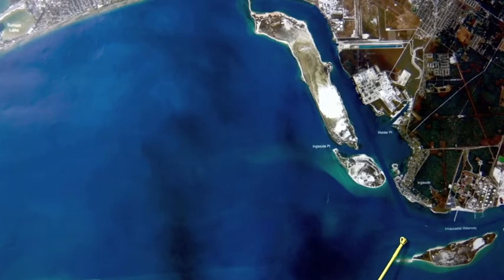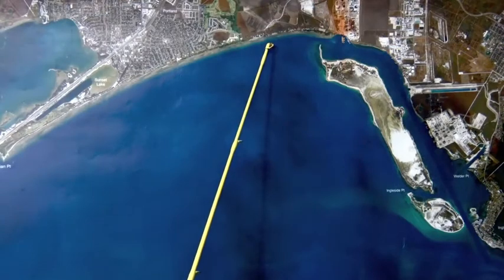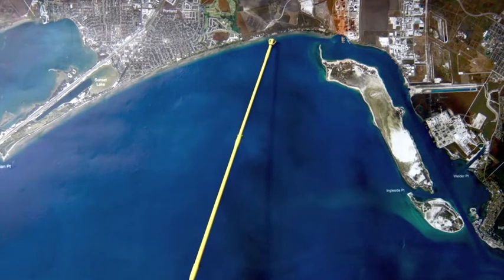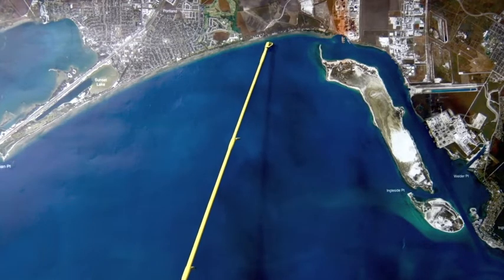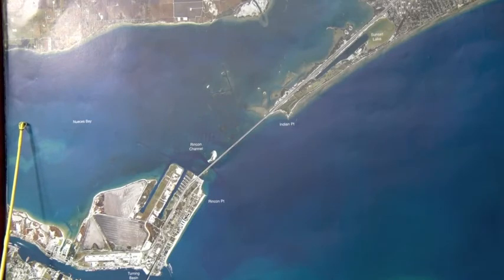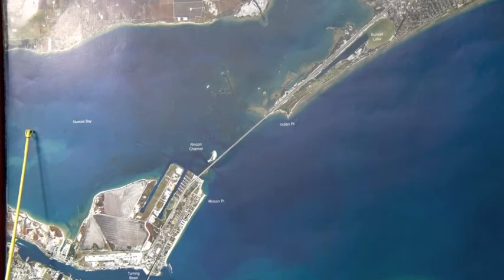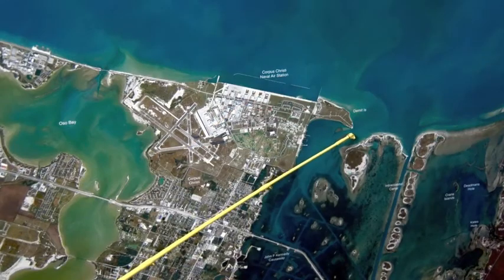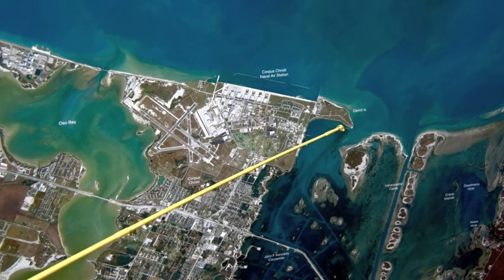Texas Fishing Tips Fishing Report February 5 2015 Corpus Christi & Nueces Bay Area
Texas Fishing Tips Fishing Report February 5 2015 Corpus Christi & Nueces Bay Area With Capt. Grant Coppin